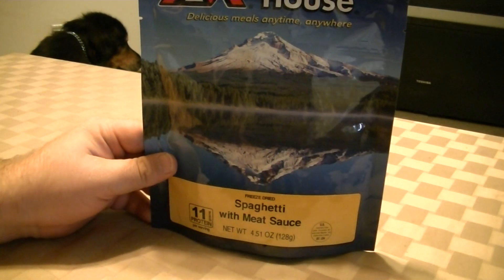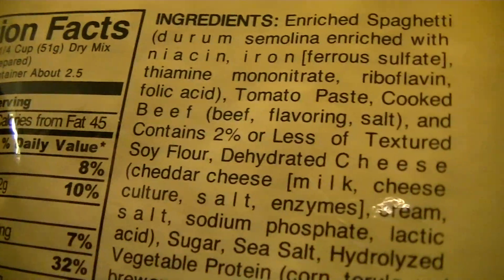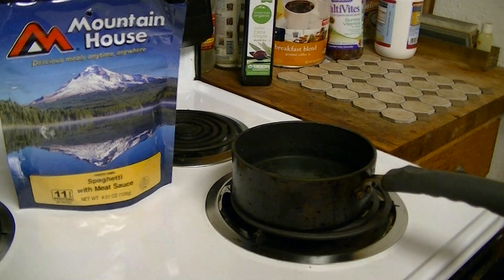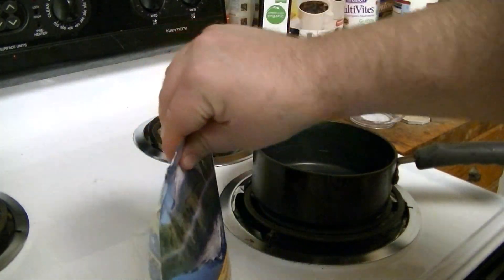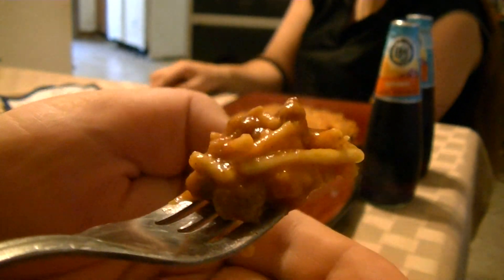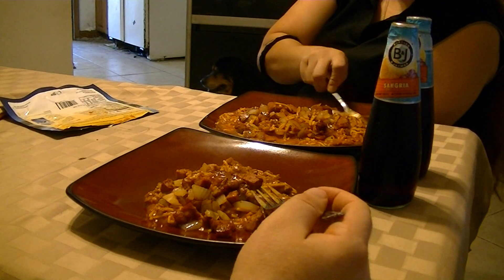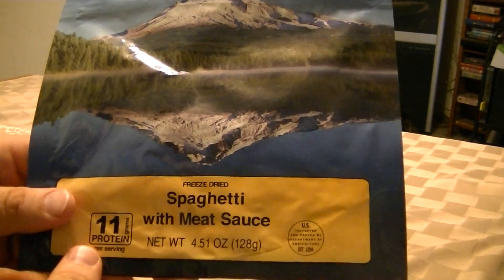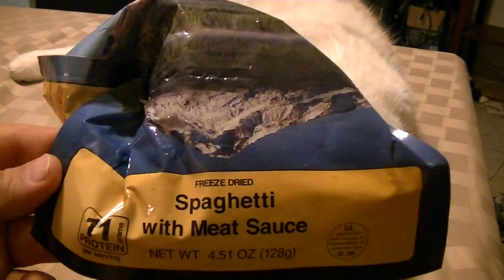Mountain House Spaghetti with Meat Sauce Review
Yet another freeze dried food ration test today is of Mountain House Spaghetti with Meat Sauce .  if you dont want to watch the video in short ICK in long it does its job and my wife and i were not hungry for at least 4 now 5 hours.